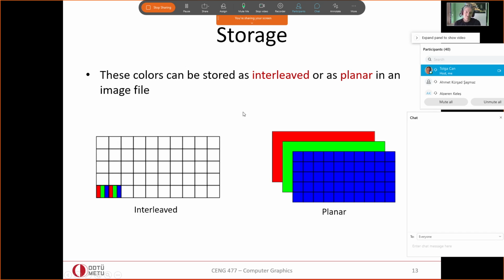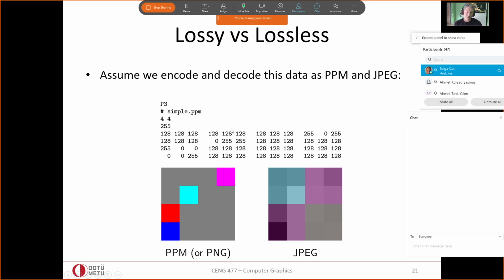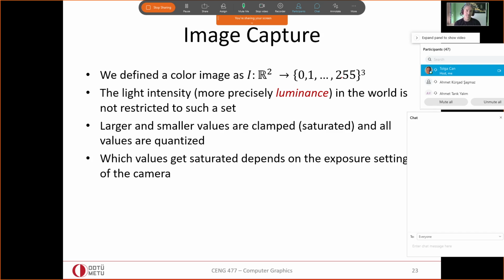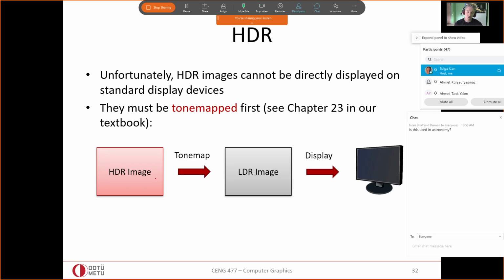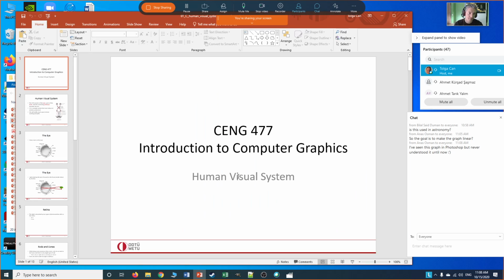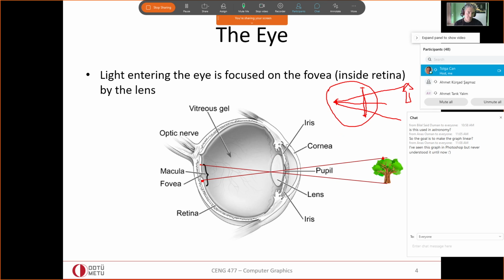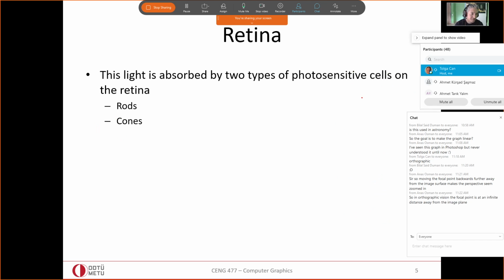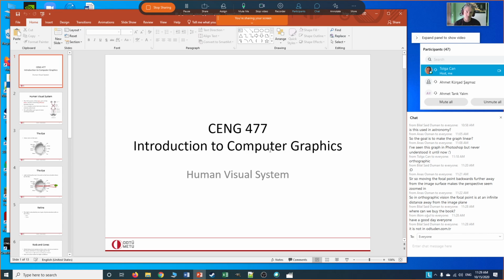CENG477 Computer Graphics Week #2: Pipeline and Image Representation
The chat transcript of this lecture is below:

October 15, 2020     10:58 AM     from Bilal Said Duman to everyone: is this used in astronomy?

October 15, 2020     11:05 AM     from Anas Osman to everyone: So the goal is to make the graph linear?

October 15, 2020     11:08 AM     from Anas Osman to everyone: I've seen this graph in Photoshop but never understood it until now :')

October 15, 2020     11:18 AM     from Tolga Can to everyone: orthographic

October 15, 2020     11:20 AM     from Bilal Said Duman to everyone: :D

October 15, 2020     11:21 AM     from Anas Osman to everyone: Sir so moving the focal point backwards further away from the image surface makes the perspective seem zoomed in

October 15, 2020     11:22 AM     from Anas Osman to everyone: So in orthographic vision the focal point is at an infinite distance away from the image plane

October 15, 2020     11:28 AM     from ilkim oğul to everyone: have a good day everyone

October 15, 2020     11:28 AM     from Bilal Said Duman to everyone: it is not in odtuden.com.tr

October 15, 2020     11:29 AM     from Bilal Said Duman to everyone: ok thank you